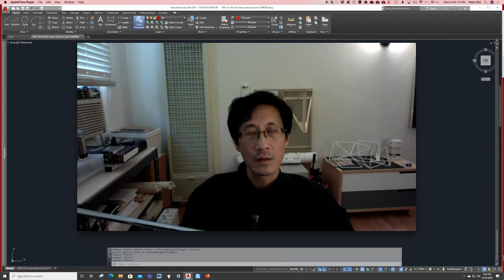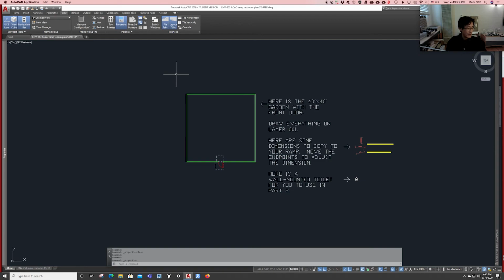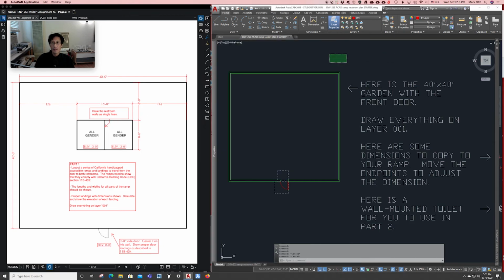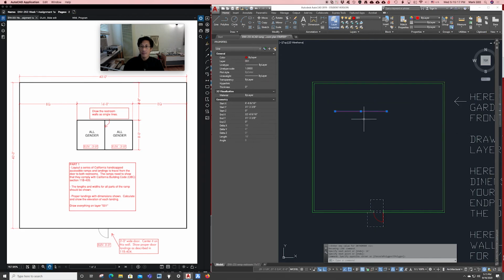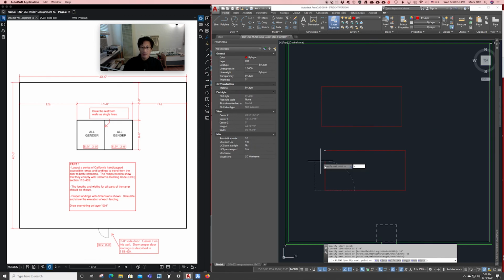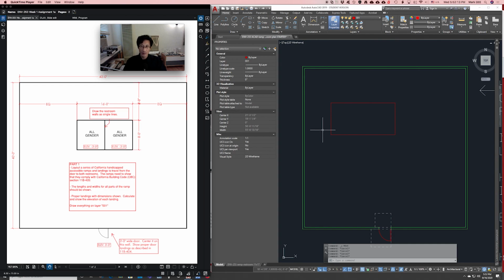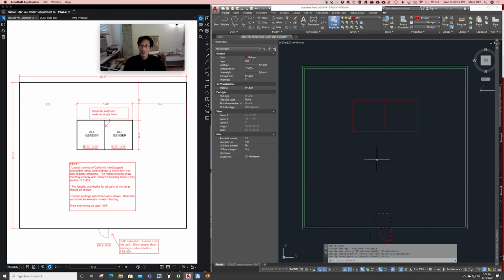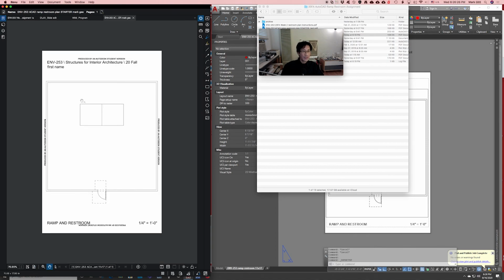ENV 253 AutoCAD tutorial 1 - basic navigation, drawing, snaps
This tutorial is meant to help start using AutoCAD with Assignment 1.2.
00:02:55 - turn off the grid
00:03:32 - the Command Line window
00:04:17 - open the Properties Palette
00:06:23 - OSNAPs
00:08:20 - Ortho snap
00:09:46 - selecting the active layer to draw on
00:10:22 - the Layers Palette
00:12:37 - selecting and deselecting objects - Left-to-Right vs. Right-to-Left modes
00:15:16 - the Line command
00:15:55 - overriding the Ortho snap with the Shift key
00:16:47 - using the Properties Palette to inspect an object
00:18:21 - imperial units (feet and inches) are actually inches
00:19:54 - drawing the restroom using a Polyline
00:20:40 - Object Snap Tracking
00:23:04 - relative coordinates vs. absolute coordinates
00:29:16 - pre-pick vs. post-pick
00:31:09 - the Copy command
00:33:23 - get ready to export the PDF - paper space
00:35:22 - MTEXT
00:36:14 - export the PDF